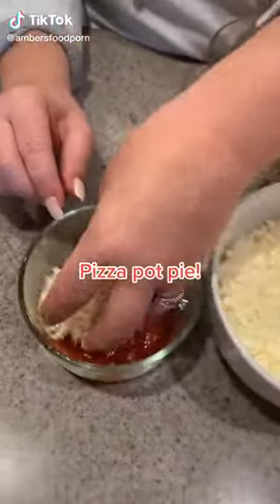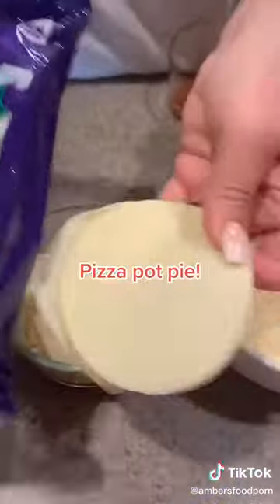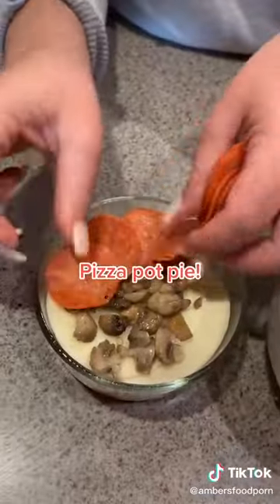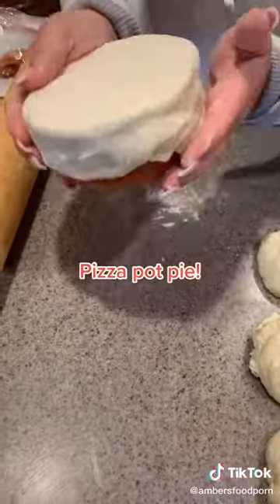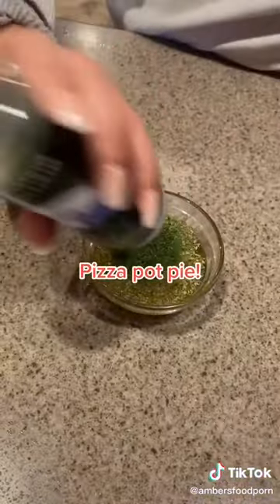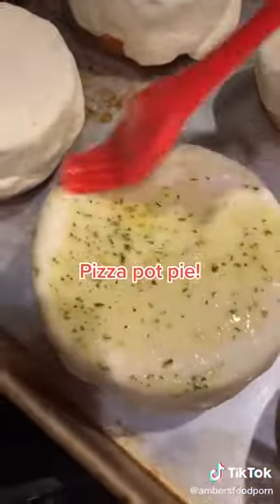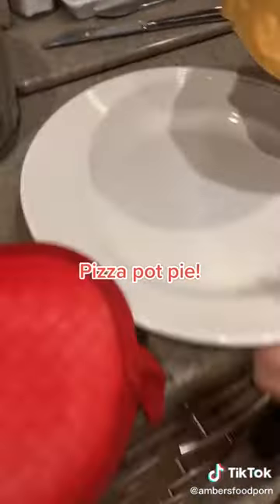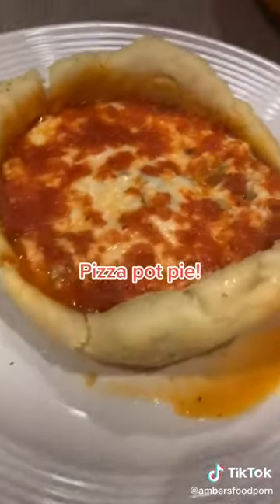Pizza Pot Pie pizza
Pizza Pot Pie pizzaRamen Recipes Diy Food Recipes Food Hacks Asian Recipes Cooking Recipes Pasta Dishes Food Dishes Rice Pasta Pastries Cooking Recipes Desserts Food Videos Desserts Foood Recipes Mexican Food Recipes Healthy Recipes Dinner Recipes Pizza Recipes Healthy Snacks Fun Baking Recipes Beef Recipes Food Videos Cooking Beignets Soul Food Dinner